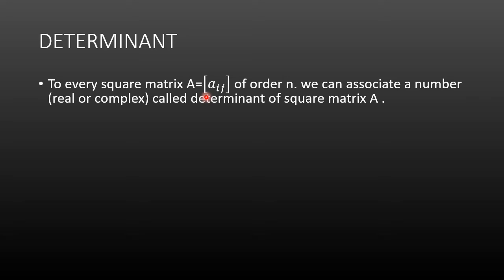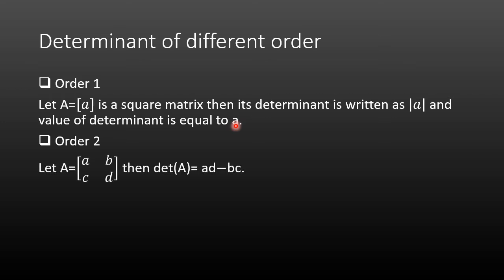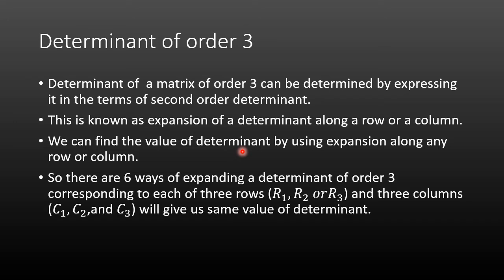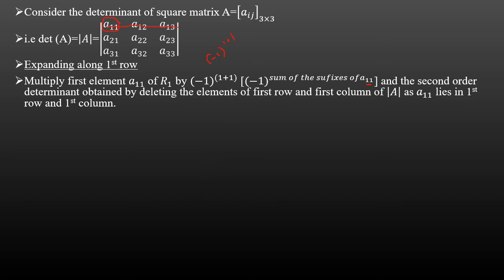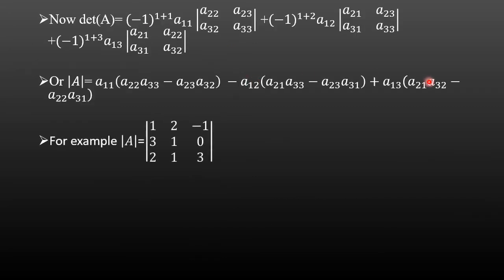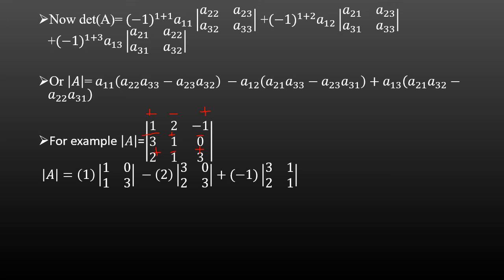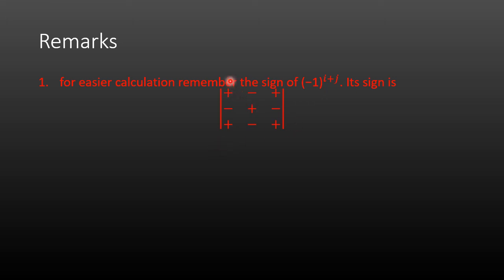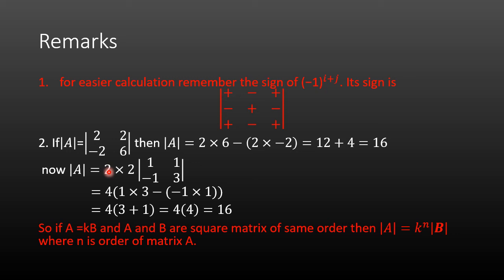12 maths chapter 4 introduction of determinants